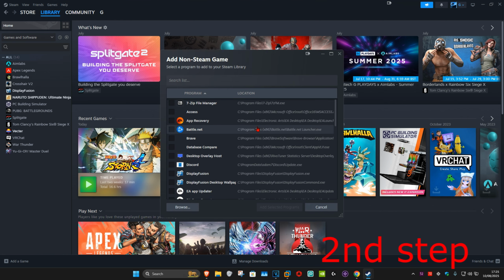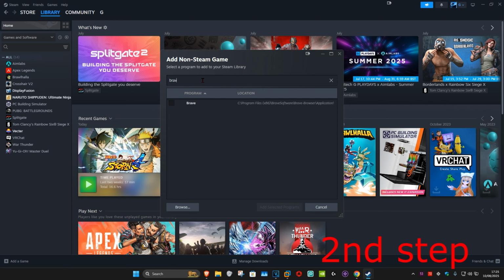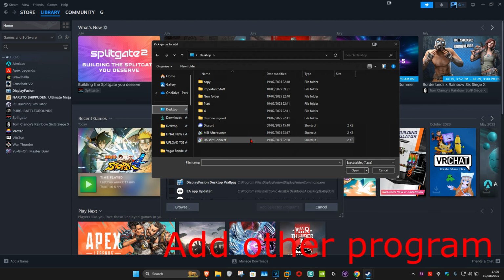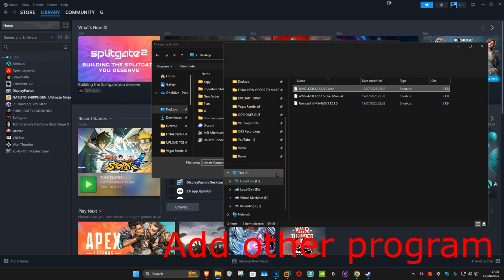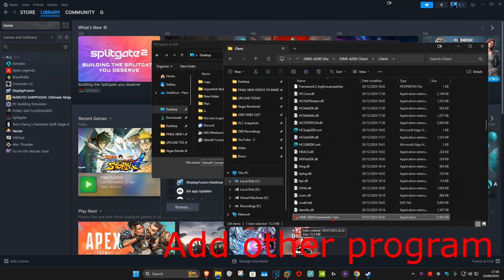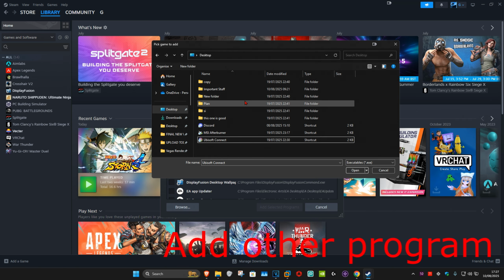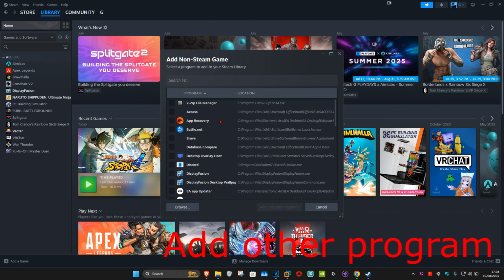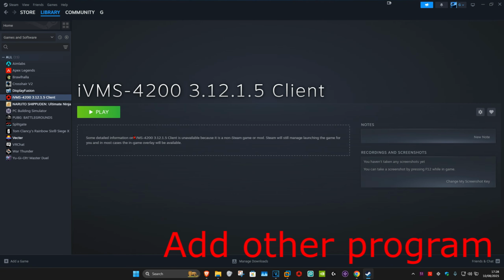How To Add Non-Steam Games To Steam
In this tutorial, I’ll show you how to add non-Steam games to your Steam library in 2025.

Issues addressed in this tutorial:

Adding games that are installed outside of Steam
Setting up shortcuts for external games on Steam
Troubleshooting issues with launching non-Steam games

This works for all versions of Steam on Windows and macOS.